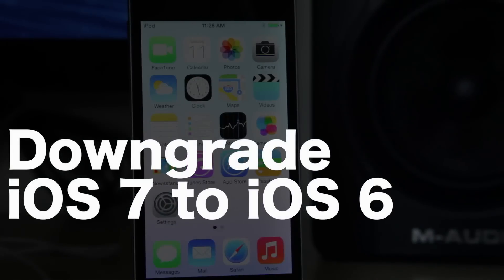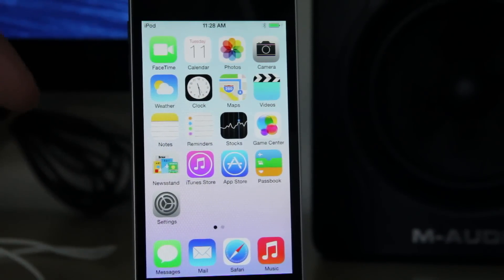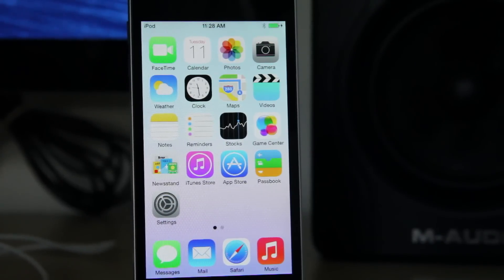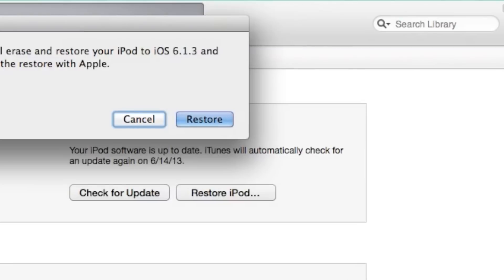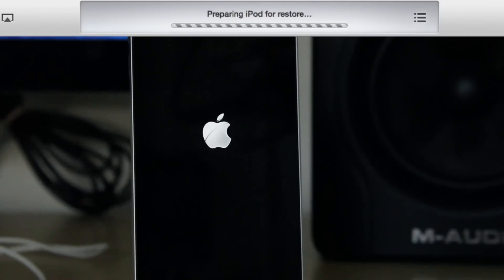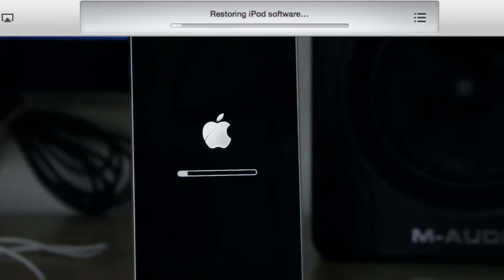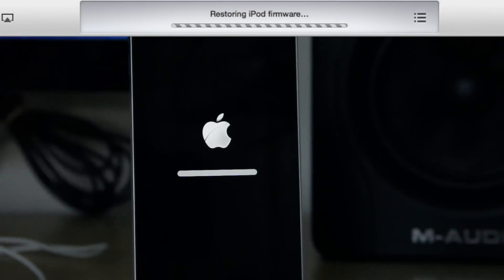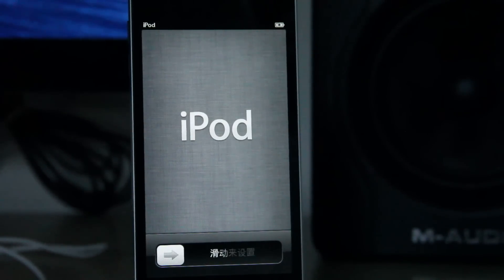iOS 7: How to downgrade iOS 7 to iOS 6.1.3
Name: How to downgrade iOS 7 to iOS 6.1.3 or 6.1.4
Description: A step by step guide to downgrading iOS 7 beta to iOS 6.1.3/6.1.4

About iDB